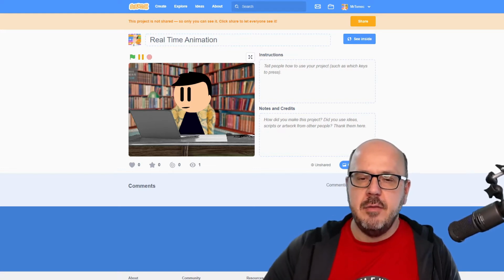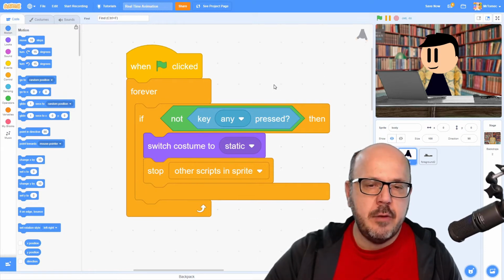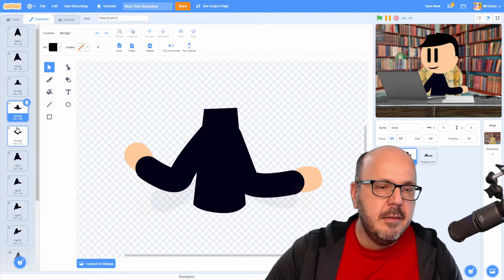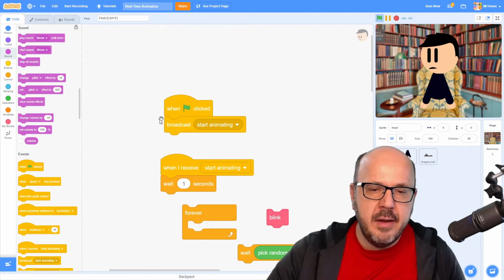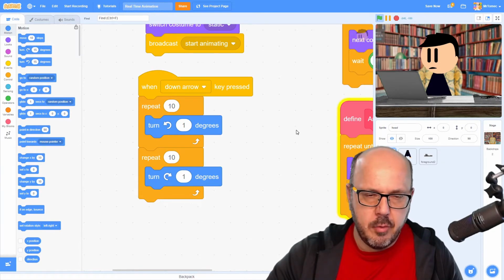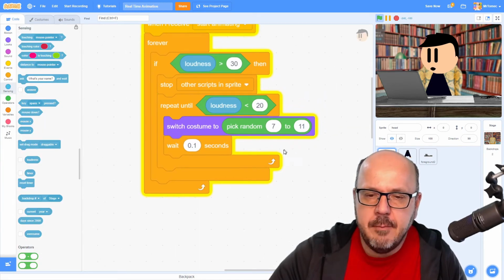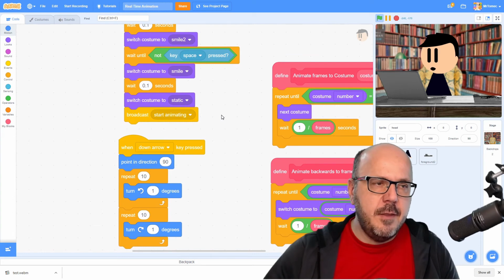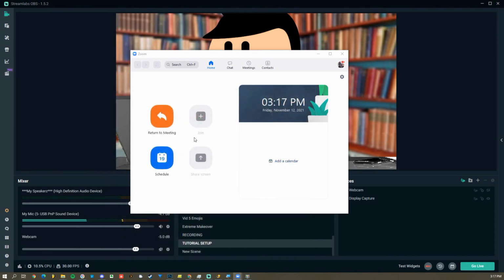Animation in Real Time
Bring a 2D Scratch character to life so it reacts to your keyboard commands in real time and moves its lips when you speak in this fun little animation tutorial. Technology Educator Mr. T will show you how code a Scratch animation and add intuitive controls that allow you to animate it like a puppet. With the help of some free broadcast software, you'll then be able to put an animated version of yourself into Zoom or Google Meet calls.